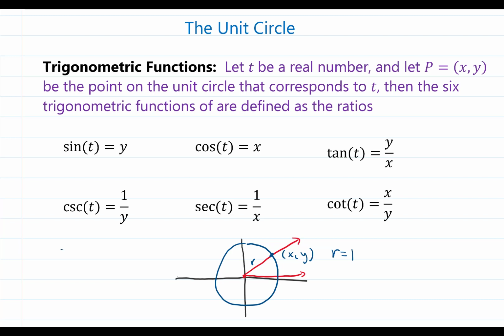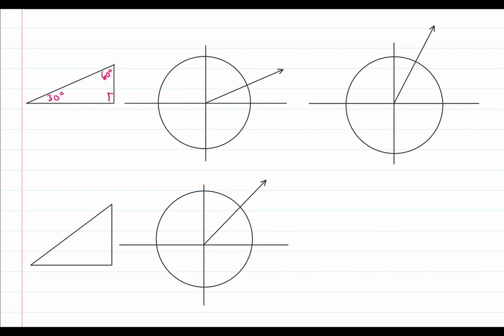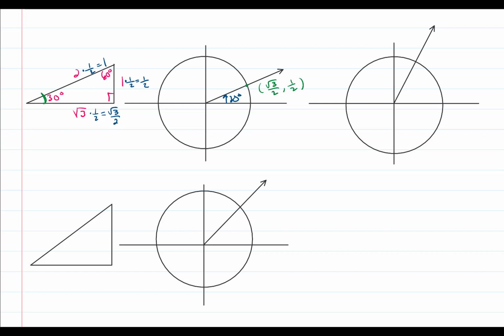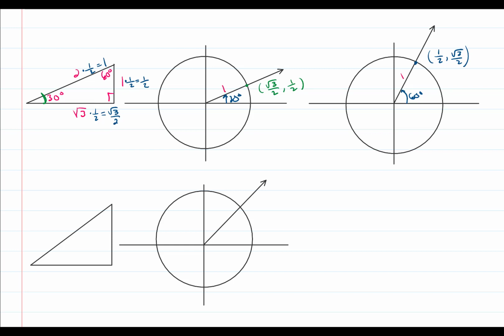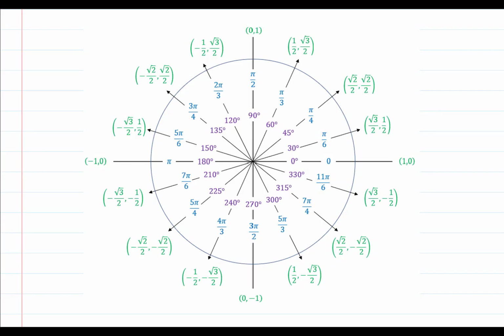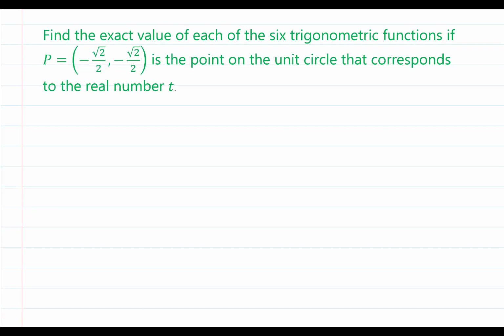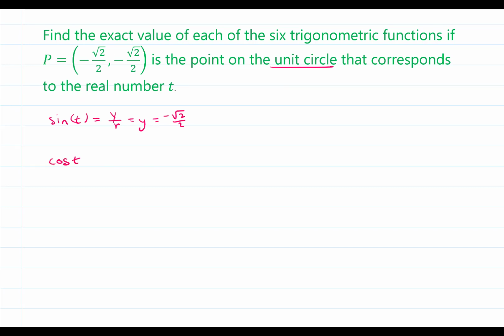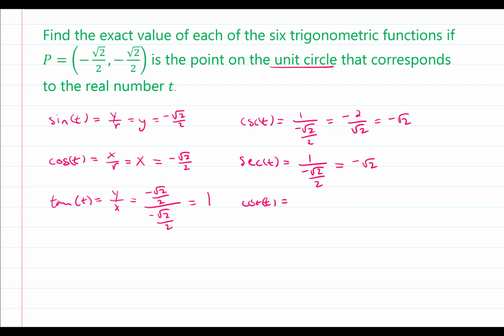The Unit Circle